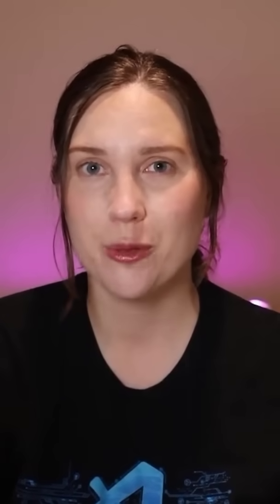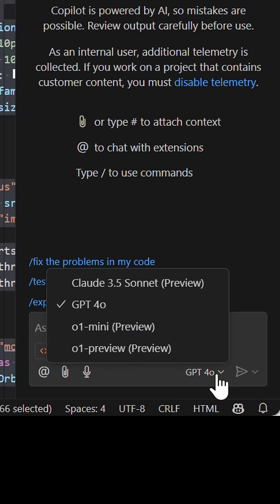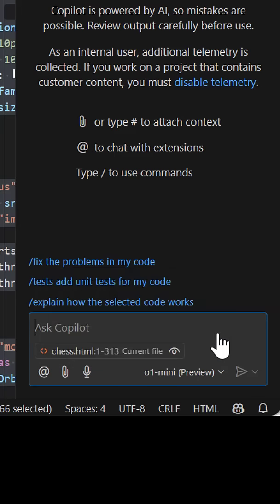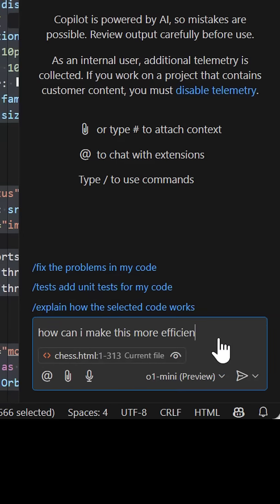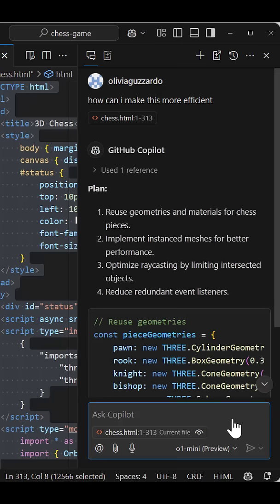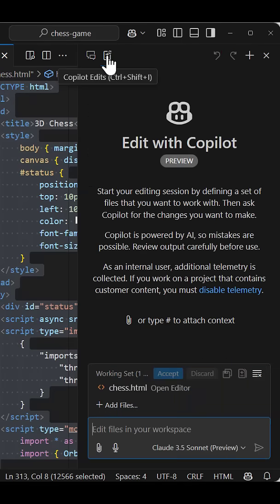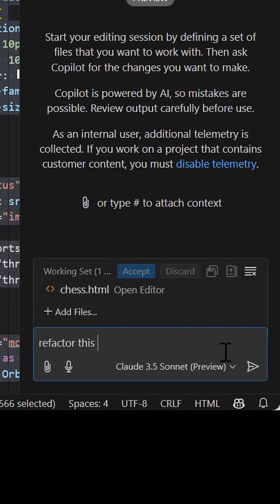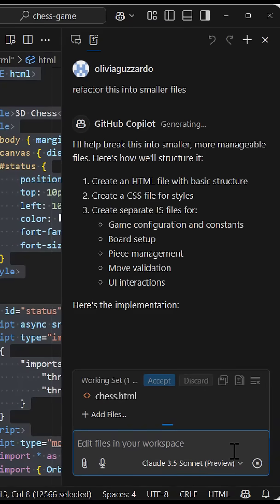Claude? o1? GPT? Try them all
the REAL answer to which AI model is best for coding